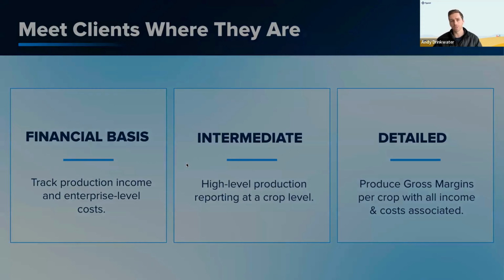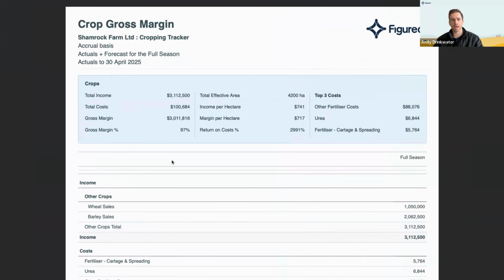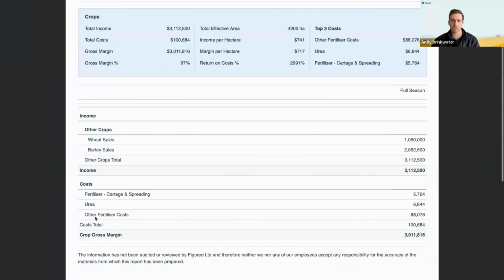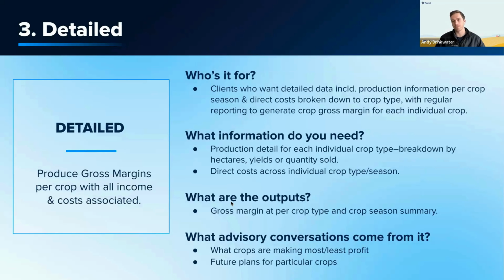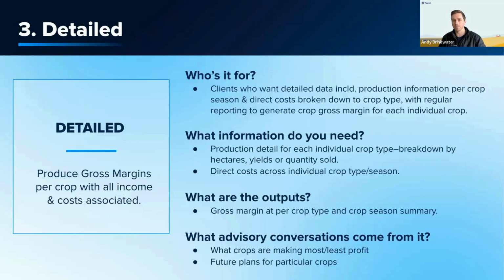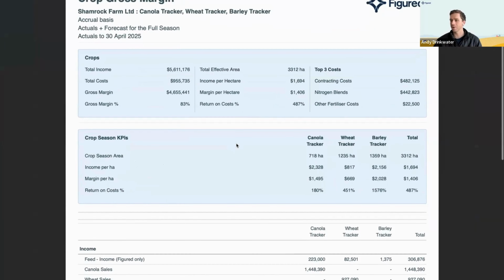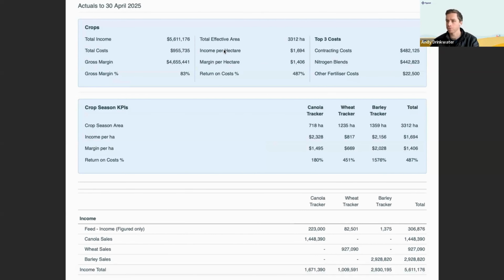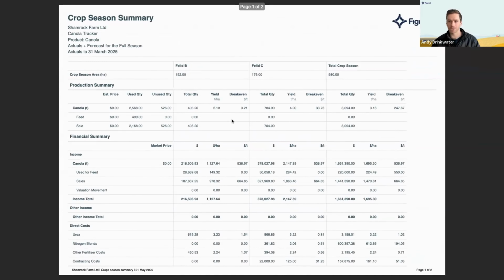Advisory for Crop Farming (Part 9): A Structured Approach to Delivering Agri Advisory Services